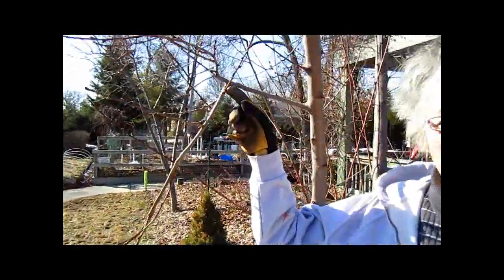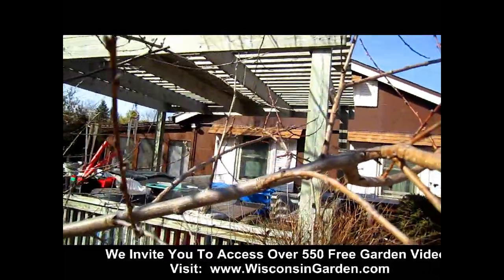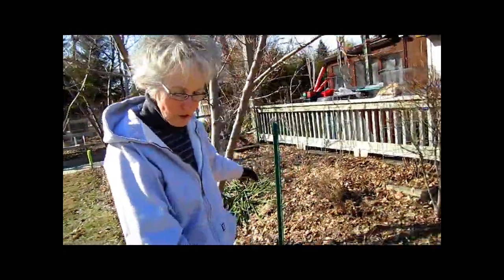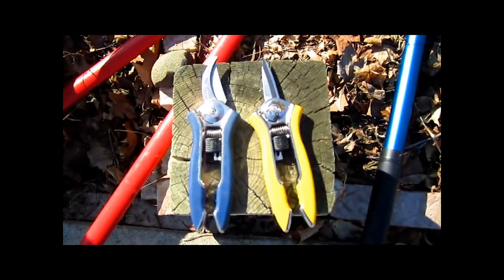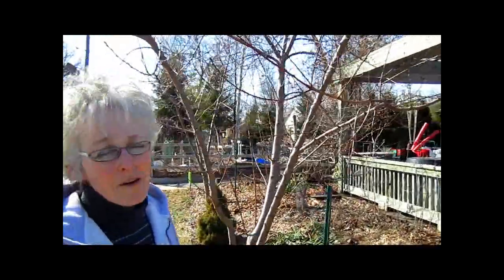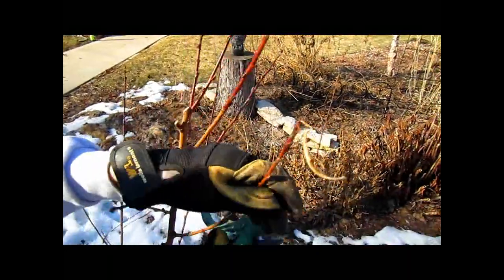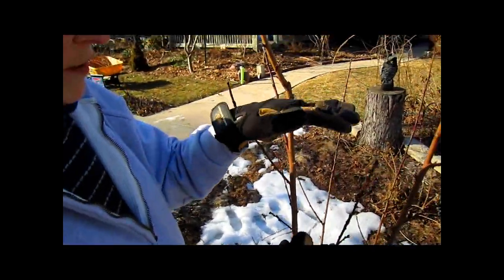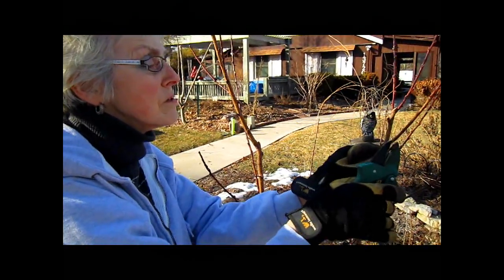Pruning Peach Trees Wisconsin Garden Video Blog 567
We neglected pruning peach trees on a yearly basis so after several years of uncontrolled growth it’s time to do some drastic pruning.  After doing our research we will be eliminating all branches that aren’t at an upward 30-45 degree angle.  We will also keep the center vase open for sunlight and air circulation.  And while this will be drastic pruning we are confident that this will regenerate new growth that we will keep under control.